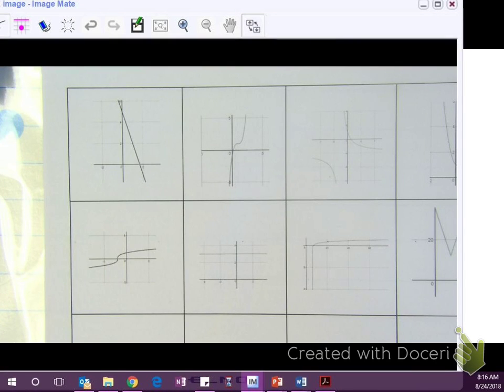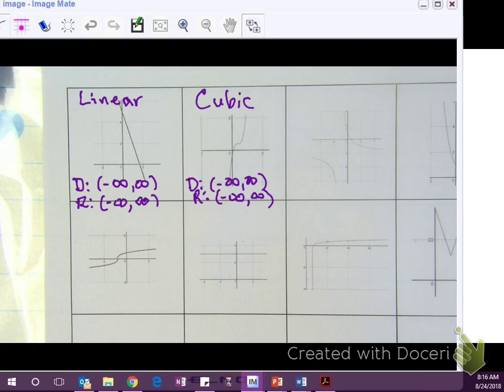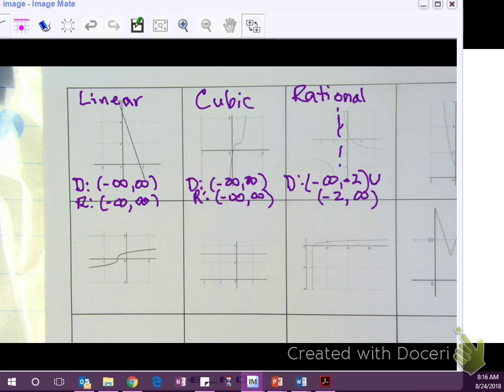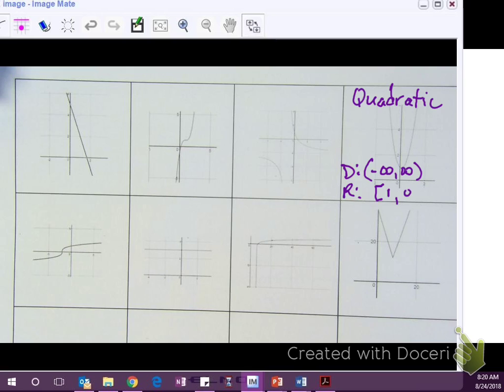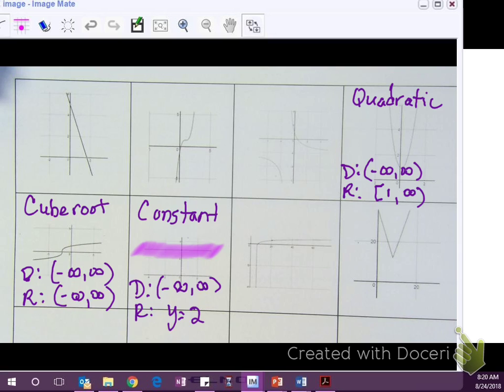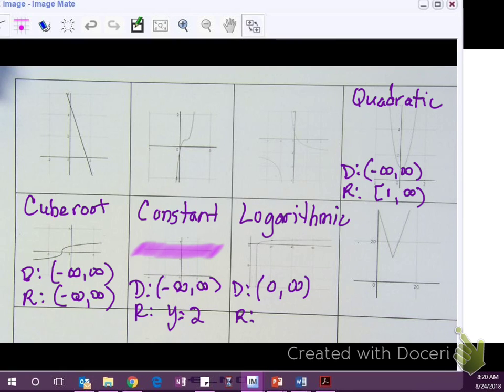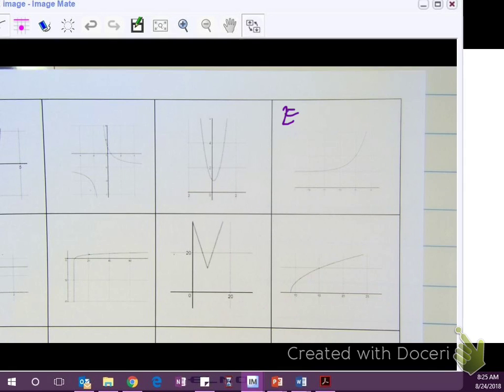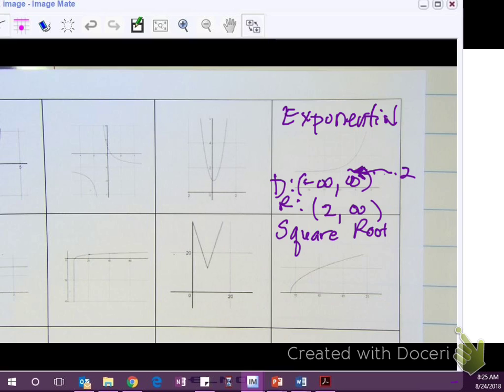GT PC Unit 1 1 Day 3 p1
Parent Function Matching Activity